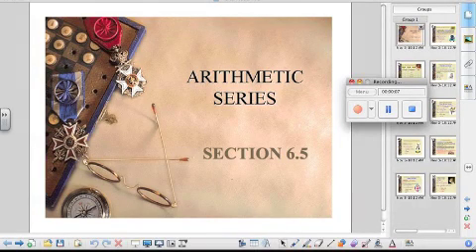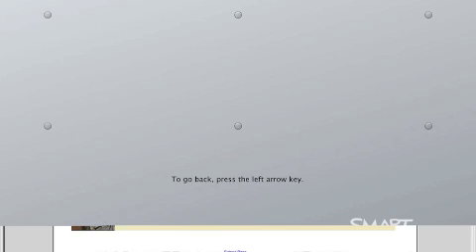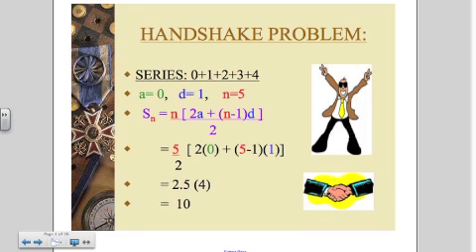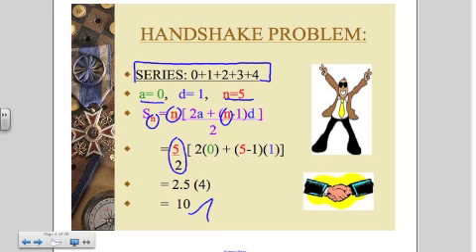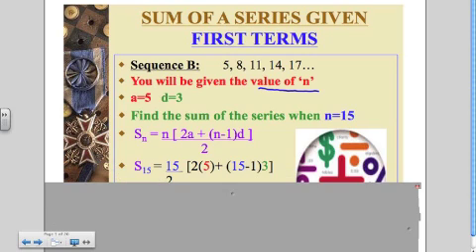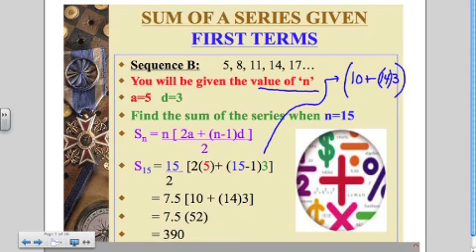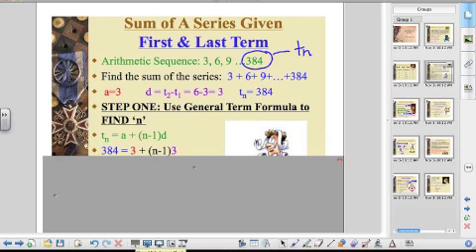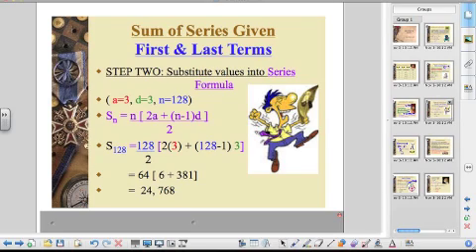MCR3U Unit 5 Seminar Part I- Arithmetic Series